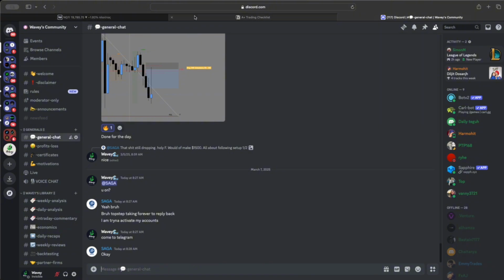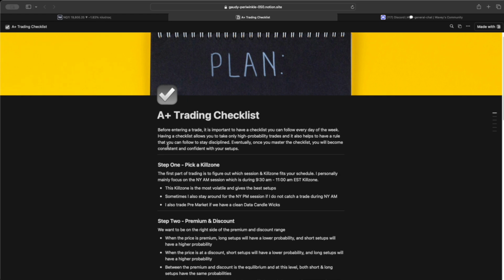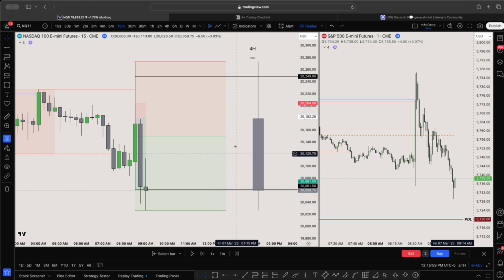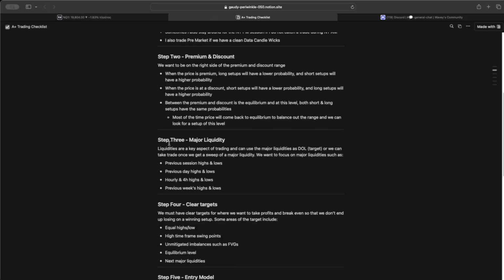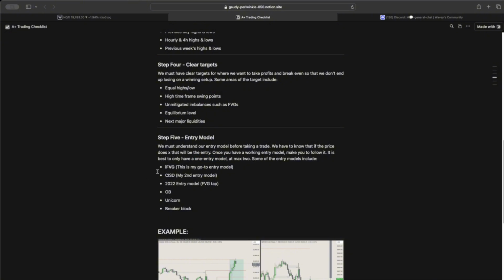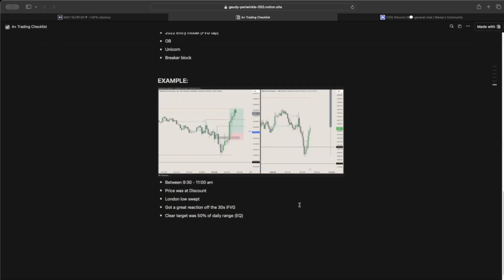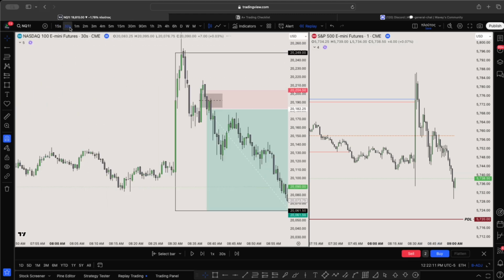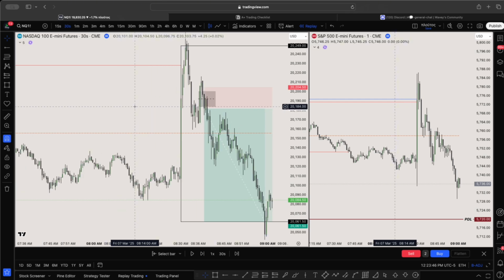A+ ICT Trading Checklist - ICT Concepts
In this video, I'll be discussing my A+ Day Trading Checklist, which I use every day when I'm day trading using ICT Concepts. It's a concept that can often be frustrating. My goal is to break it down and make it easier to understand.